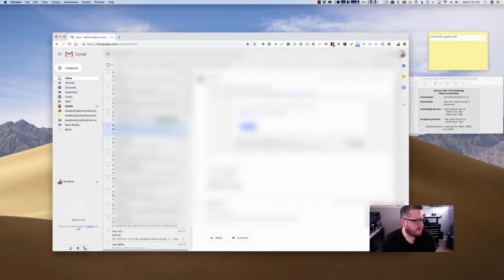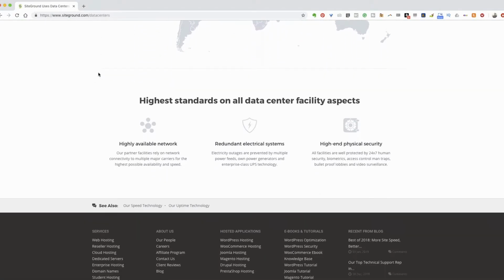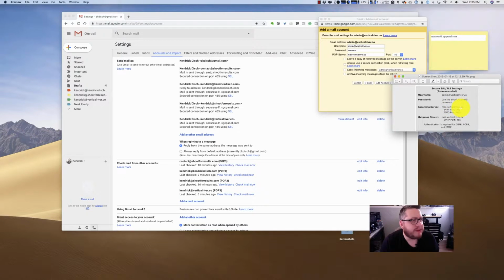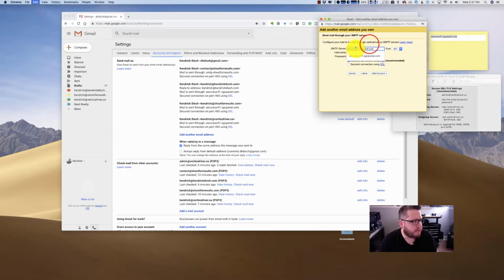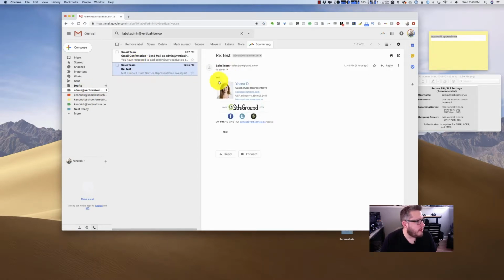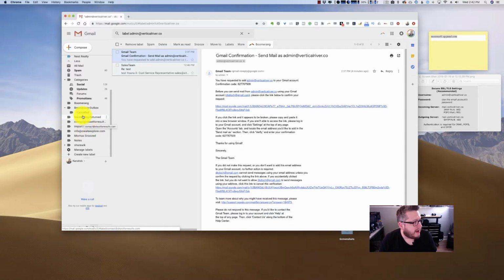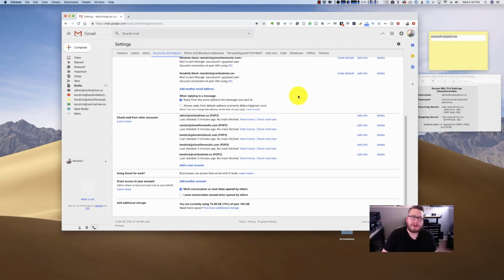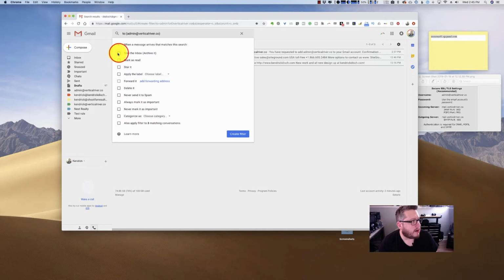How to use Gmail for your custom email accounts!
Do you want how to use gmail for your custom email accounts? This video explains the nice little trick that Gmail has that allows you to send and receive your personal and custom email accounts from the Gmail interface. Now you can have central place for all your email!

My Ebay store